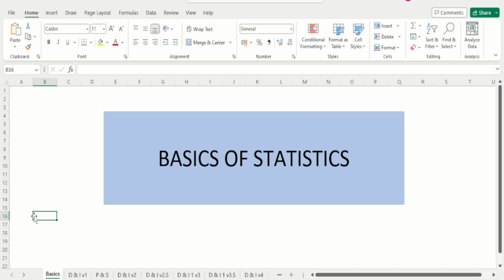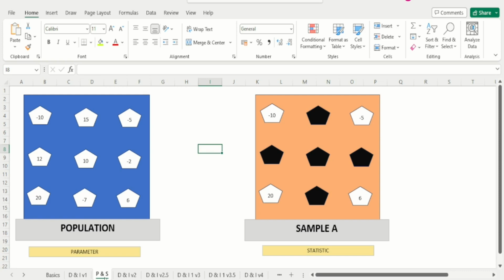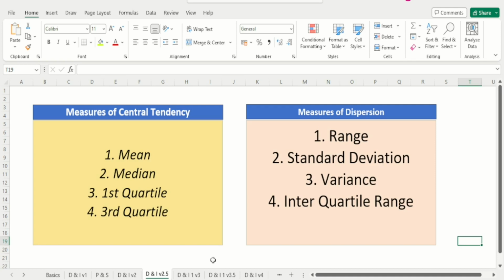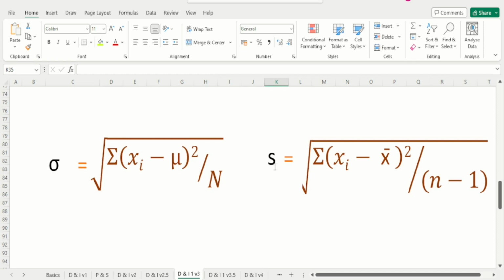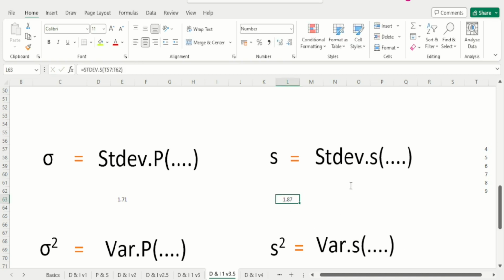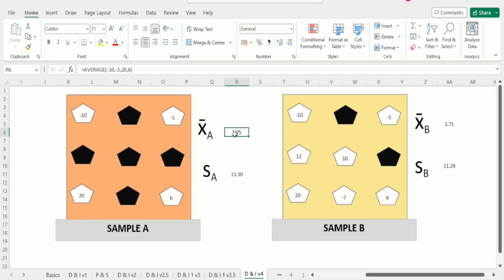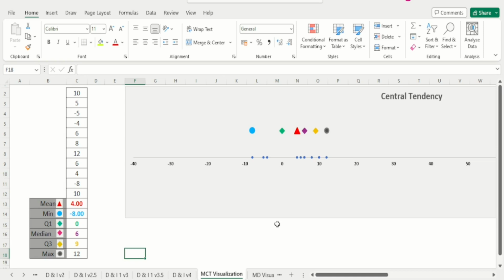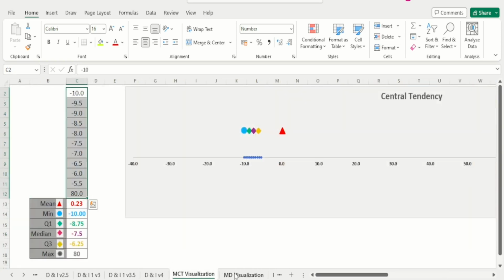Easy Statistics Primer - I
This video is an easy introduction to basic statistics -

1. Descriptive vs Inferential
2. Measures of central tendency
3. Measures of dispersion
4. Population vs Sample
5. Mean
6. Median
7. Standard Deviation
8. Variance
9. Quartiles
10. Inter Quartile Range
11. Five point summary
12. Mean vs Median
13. Parameter vs Statistic
14. Statistic for estimation of population